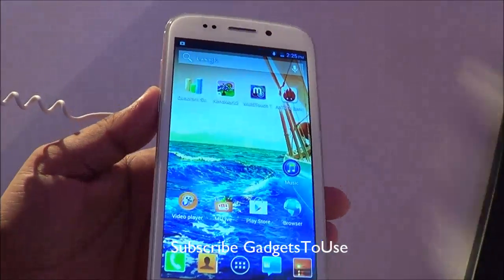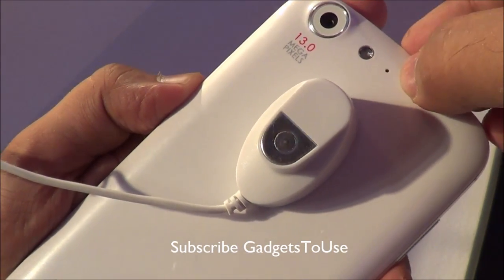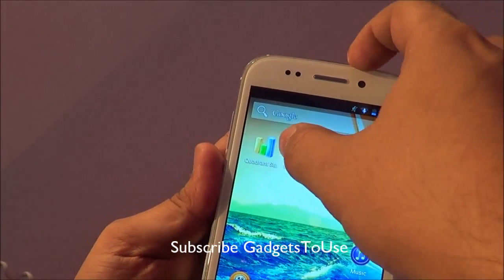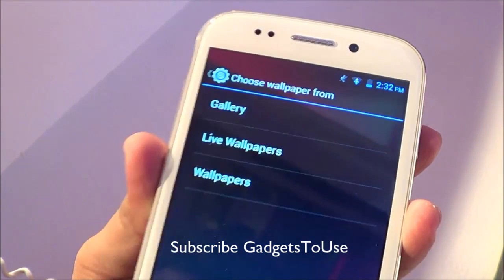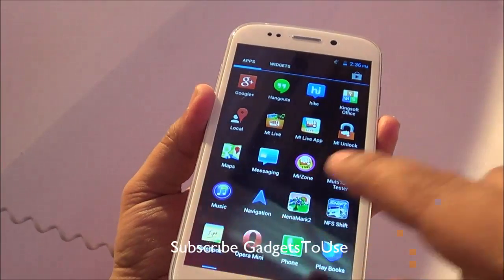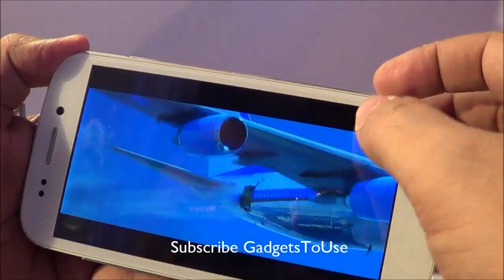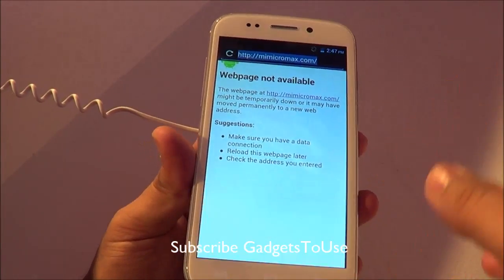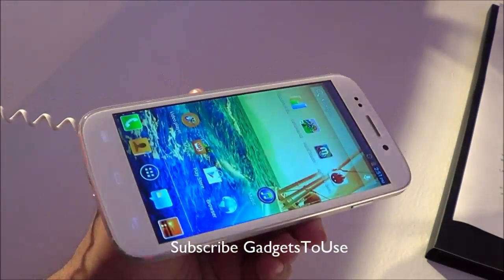Micromax Canvas 4 A210 Full Review, Benchmarks, Price, Camera and Comparison With Canvas HD